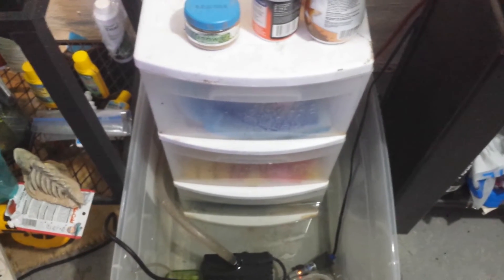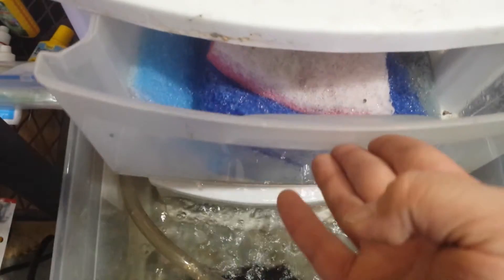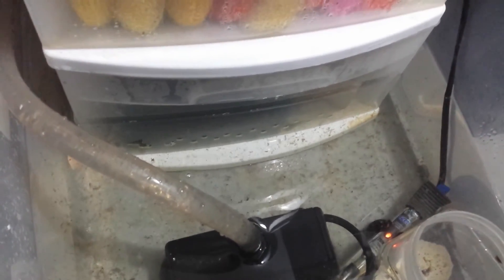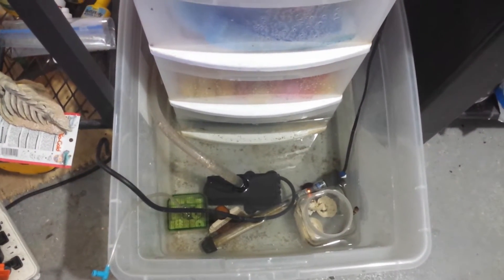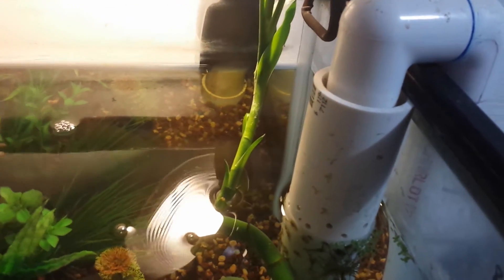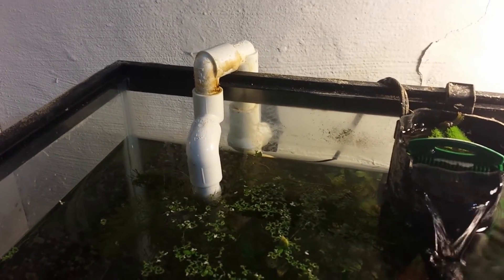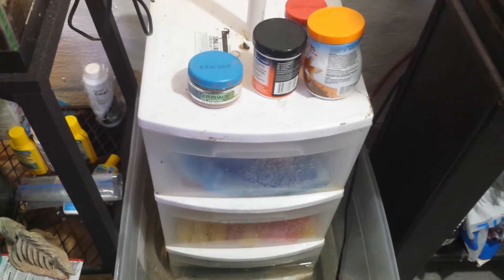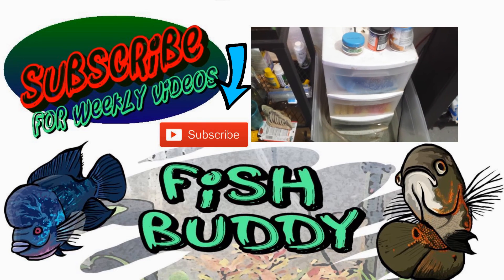DIY Trickle Tower Filter and Overflow Overview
I made this trickle tower over a year ago and it has changed slightly over that time. A weir replaced the u-pipe overflow which enhanced its performance.

Art Created by:
Robert Chapman